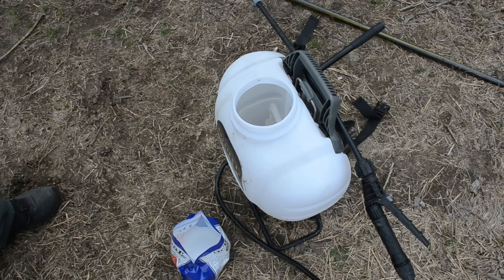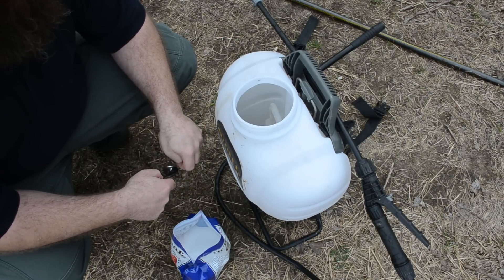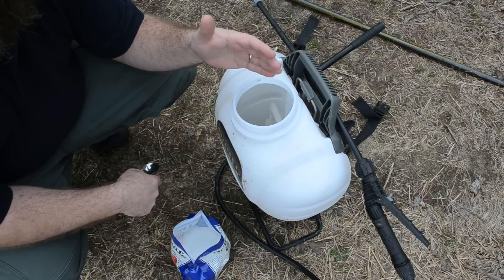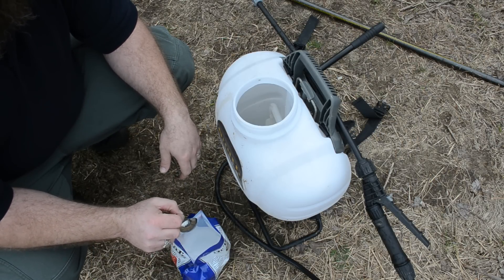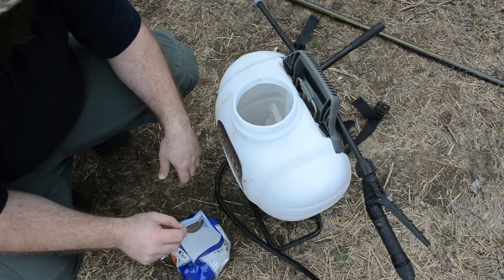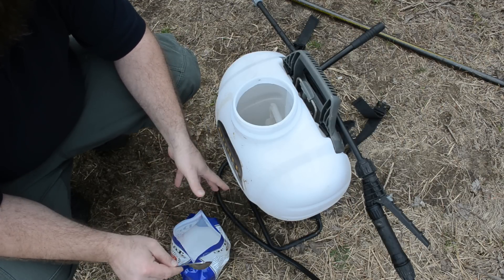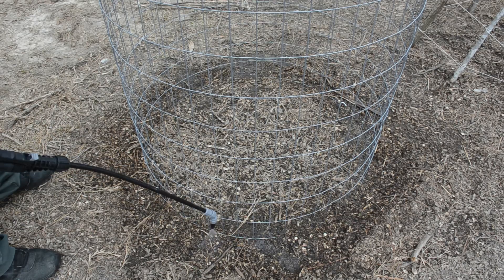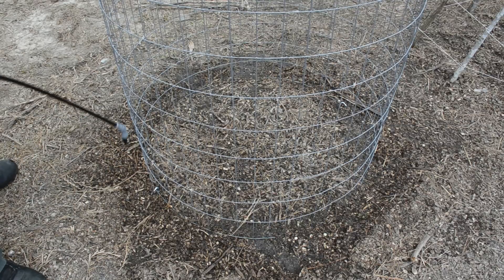THIS chemical makes your GARDEN GROW!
Pure Epsom Salt

Backpack Sprayer

Is Epsom Salt (Magnesium Sulfate) safe for plants and how to apply Epsom Salt to a Garden.

In this video I use a backpack sprayer to apply Epsom Salt to plants to give them nutrients to help them grow better.